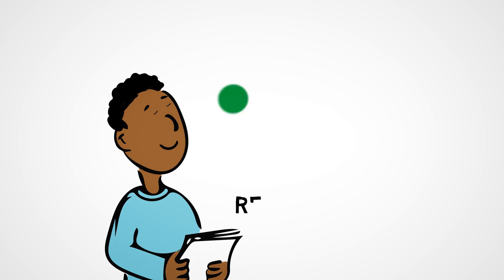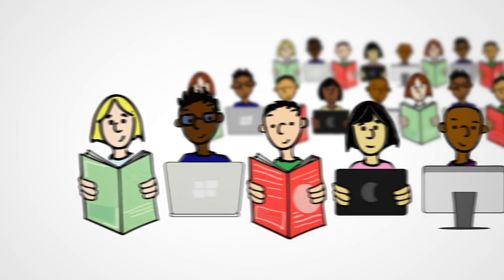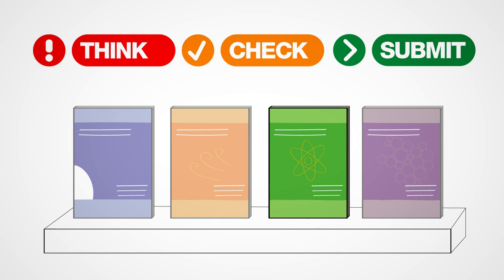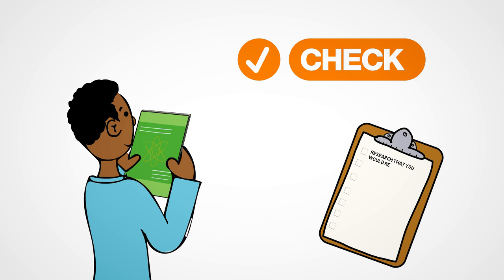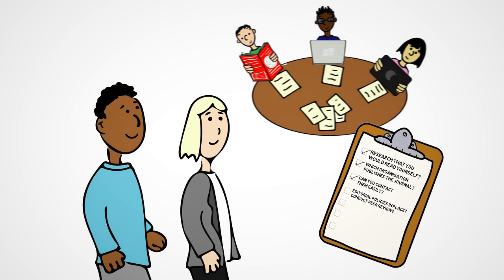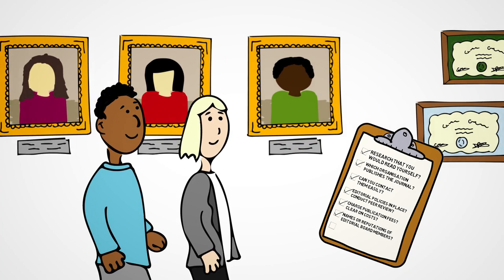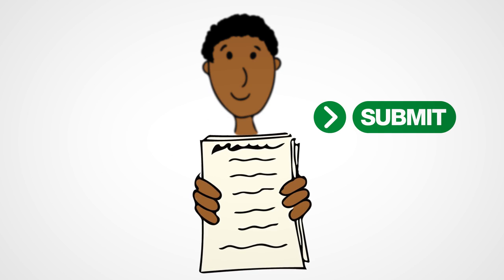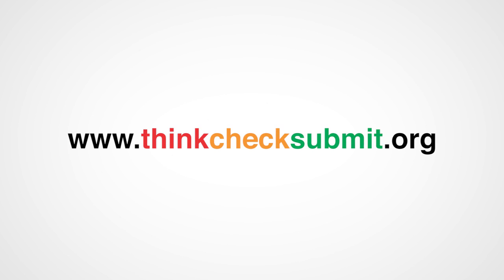Think. Check. Submit. initiative in Arabic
مبادرة (فكر- دقق – أرسل) لتشجيع الباحثين على اختيار دوريات معتمدة لنشر أبحاثهم